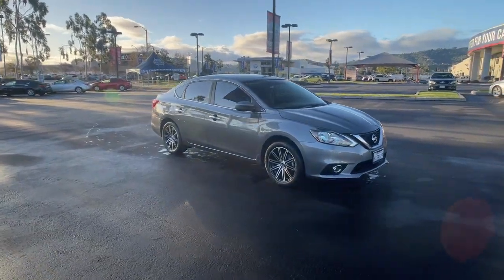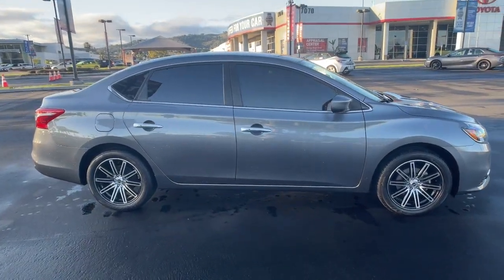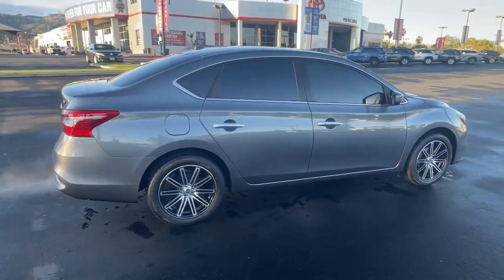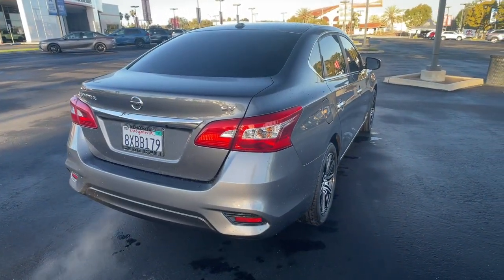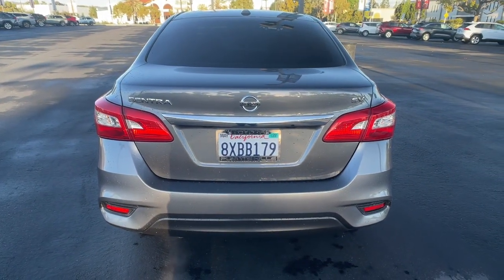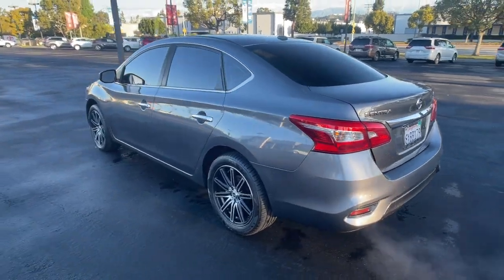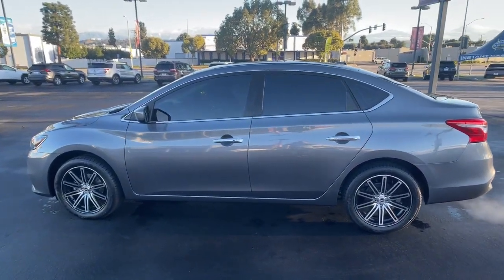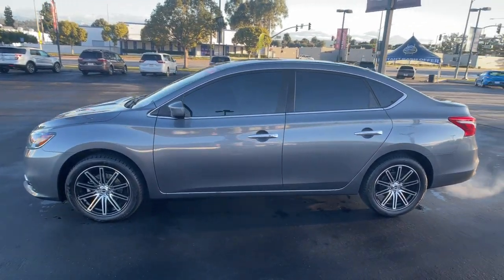2018 Nissan Sentra at Puente Hills Toyota. Servicing Claremont, West Covina, Diamondbar, Rowland Hei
Gray Used 2018 Nissan Sentra available in City of Industry, California at Puente Hills Toyota. Servicing the Claremont, West Covina, Diamondbar, Rowland Heights, Hacienda Heights, La Puente, CA area.

This 2018 Nissan Sentra SV with only 25736 miles comes nicely equipped with power windows power door locks and more! This Sentra is a clean carfax car and is being offered with the balance of the factory warranty! In an effort to save you TIME and MONEY we have posted our VERY BEST PRICE on the internet. This pricing philosophy leads to our cars selling VERY QUICKLY. What is it? Simply put when you buy a used car with us youll do so with peace of mind because if your plans change or you change your mind we offer a two-day/200-mile trial exchange plan. If youre not completely satisfied with your used car purchase come exchange it in for a vehicle of equal or greater value.* Theres no way you can buy the wrong pre-owned car at Puente Hills Toyota!
2-stage unlocking doors,ABS (4-wheel),Air filtration,Airbag deactivation (occupant sensing passenger),Alternator (110 amps),Antenna type (diversity),Antenna type (element),Anti-theft system (alarm),Anti-theft system (engine immobilizer),Armrests (rear center folding with storage),Armrests (rear center with cupholders),Assist handle (front),Assist handle (rear),Automatic emergency braking (front),Axle ratio (3.52),Battery saver,Body side reinforcements (side impact door beams),Braking assist,Camera system (rearview),Cargo area light,Center console (front console with armrest and storage),Child safety door locks,Child seat anchors (LATCH system),Clock,Cornering brake control,Cruise control,Crumple zones (front),Crumple zones (rear),Cupholders (front),Cupholders (rear),Daytime running lights,Digital odometer,Door handle color (chrome),Drive mode selector,Driver information system,Driver seat manual adjustments (6),Driver seat manual adjustments (height),Driver seat manual adjustments (reclining),Electroluminescent instrumentation,Electronic brakeforce distribution,Electronic messaging assistance (voice operated),Electronic messaging assistance (with read function),Emergency interior trunk release,Emergency locking retractors (front),Emergency locking retractors (rear),Energy absorbing steering column,Exterior entry lights (puddle lamps),External temperature display,Floor material (carpet),Front air conditioning (automatic climate control),Front air conditioning zones (dual),Front airbags (dual),Front brake diameter (11.0),Front brake type (ventilated disc),Front brake width (0.9),Front bumper color (body-color),Front headrests (2),Front headrests (adjustable),Front seat type (bucket),Front seatbelts (3-point),Front shock type (twin-tube gas),Front spring type (coil),Front stabilizer bar (diameter 22 mm),Front struts (MacPherson),Front suspension classification (independent),Front suspension type (lower control arms),Front wipers (variable intermittent),Fuel economy display (MPG),Fuel economy display (range),Gauge (tachometer),Grille color (black),Grille color (chrome accents),Headlights (auto delay off),Headlights (auto on/off),Headlights (halogen),Hood buckling creases,Impact absorbing bumpers,In-Dash CD (MP3 Playback),In-Dash CD (single disc),Infotainment screen size (5 in.),Interior accents (metallic-tone),Mirror color (body-color),Multi-function display,Multi-function remote (panic alarm),Multi-function remote (proximity entry system),Multi-function remote (trunk release),One-touch windows (1),Passenger seat manual adjustments (4),Passenger seat manual adjustments (reclining),Phone (hands free),Power brakes,Power door locks (anti-lockout),Power door locks (auto-locking),Power outlet(s) (two 12V),Power steering (variable/speed-proportional),Power windows (lockout button),Power windows (remotely operated),Push-button start,Radio (AM/FM),Radio data system,Reading lights (front),Rear brake diameter (9.0),Rear brake type (drum),Rear bumper color (body-color),Rear headrests (2),Rear headrests (adjustable),Rear seat folding (split),Rear seat type (60-40 split bench),Rear seatbelts (3-point),Rear shock type (twin-tube gas),Rear spring type (coil),Rear stabilizer bar (diameter 25 mm),Rear suspension classification (semi-independent),Rear suspension type (torsion beam),Rearview mirror (manual day/night),Rearview monitor (in dash),Retained accessory power,Seatbelt force limiters (front),Seatbelt